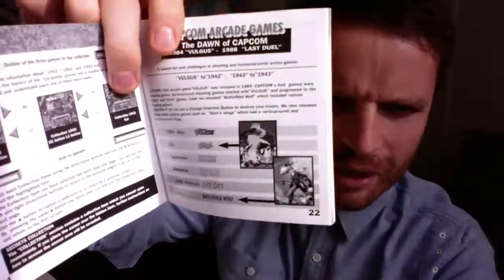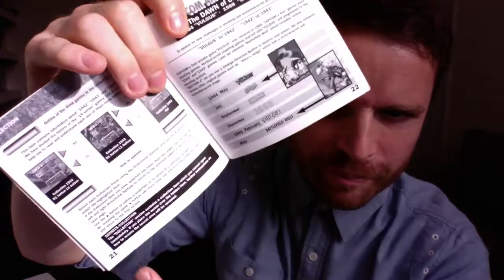PS1 Collection 'A to Z': Part 3, all the C's! (Oct. 2014)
Part 3 of my PS1 collection 'A to Z' features all of my games that begin with C. This part comprises of thirteen games, three series' and an arcade compilation plus a few random titles here and there.